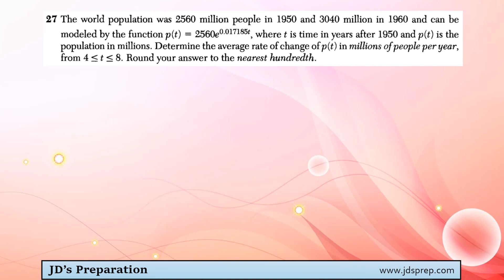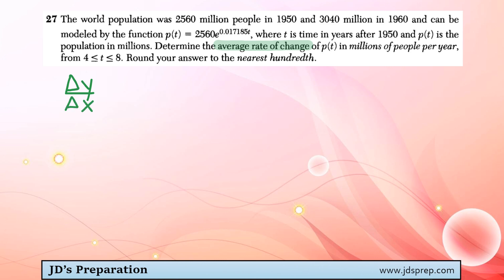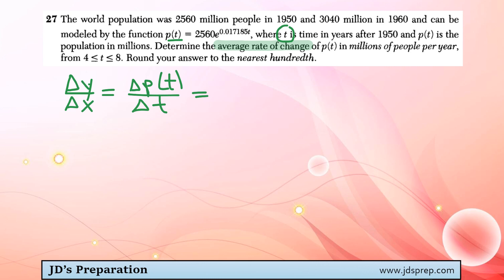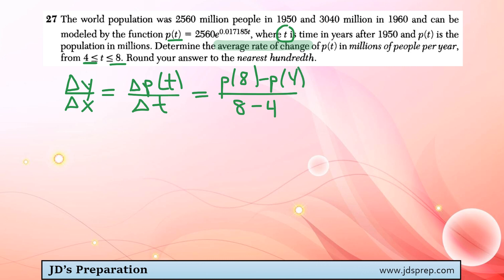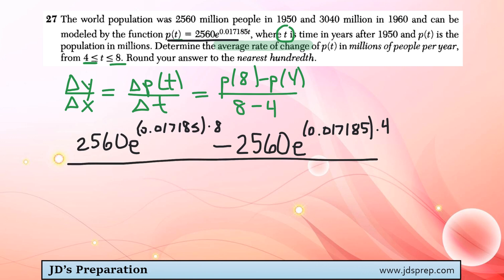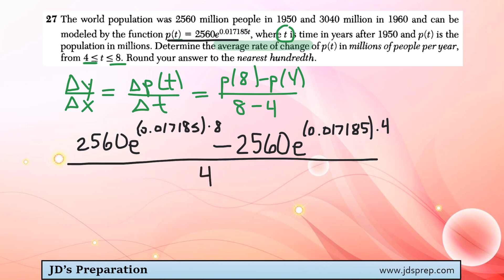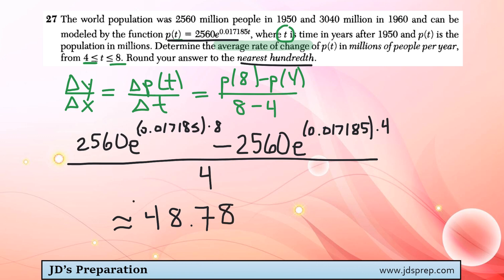Alg II 08 18 27